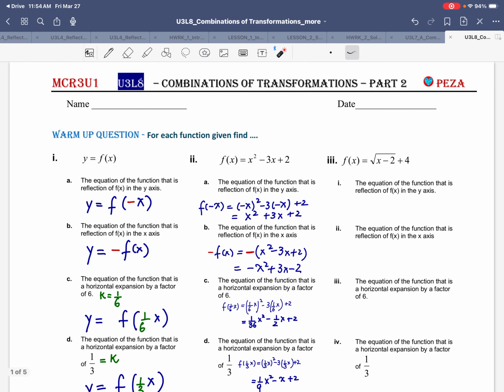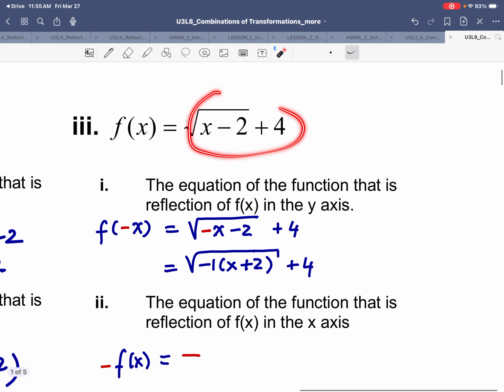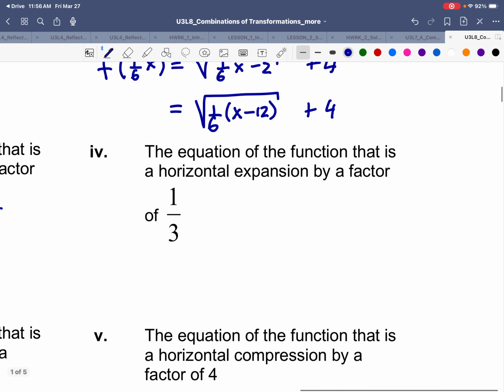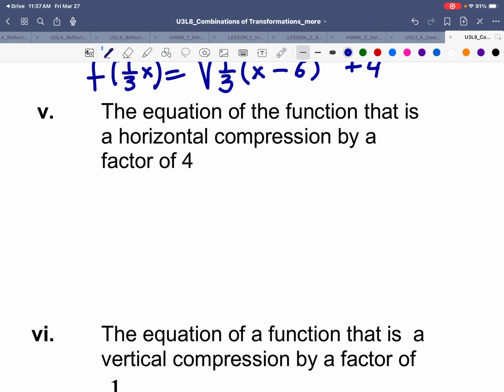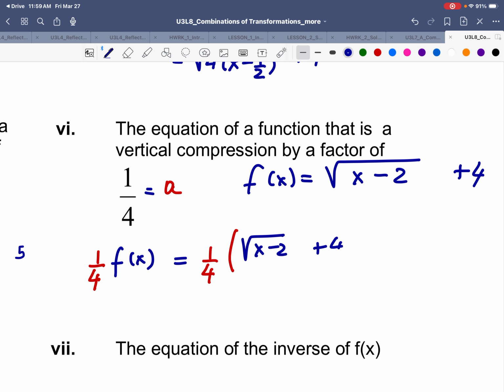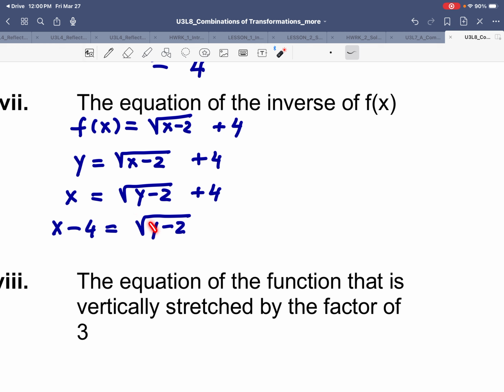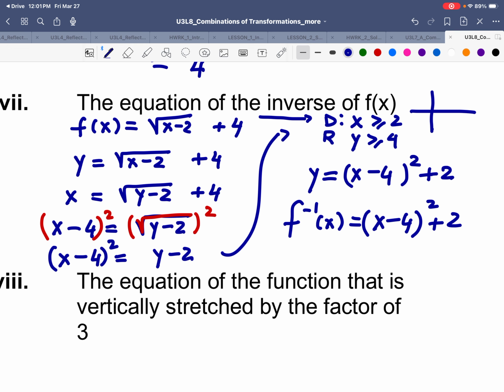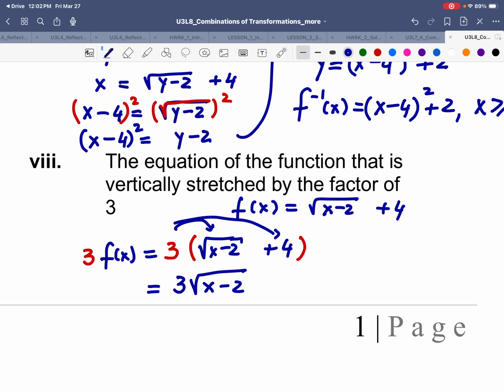Creating equations of transformed functions - Square Root Functions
Creating equations of transformed functions based on a given set of transformations. - Square Root Functions